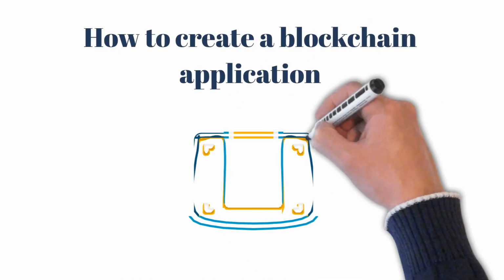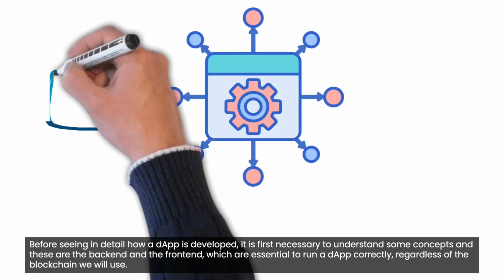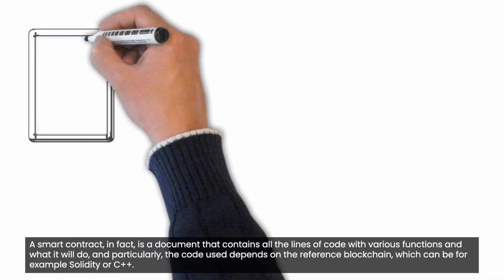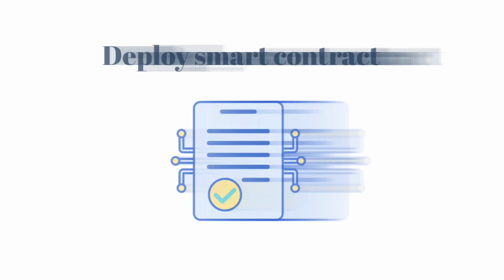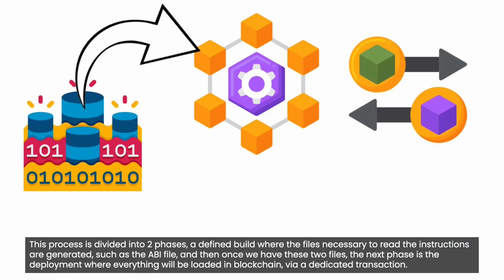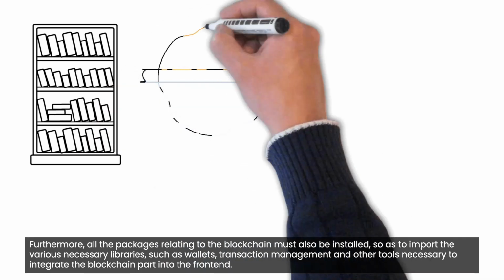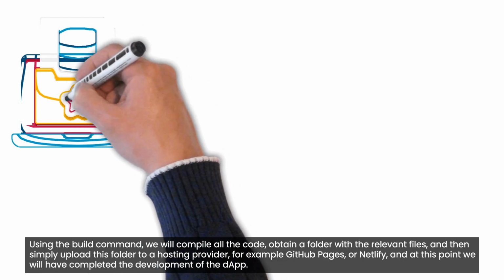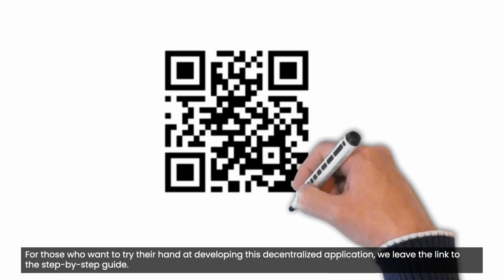How to create a blockchain application dApp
🚀 Interested in creating your own blockchain application?

💡 Check out our step-by-step guide on how to develop a decentralized application (dApp) with ease! Learn about smart contracts, deployment, and creating a user-friendly interface to maximize efficiency.

Dive into the world of blockchain with our helpful tips and start creating your own dApp today!